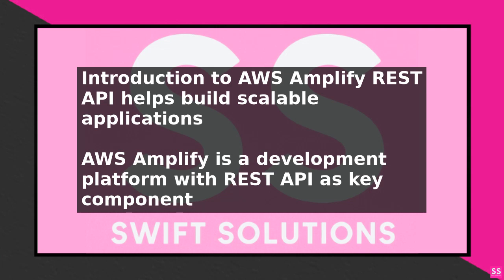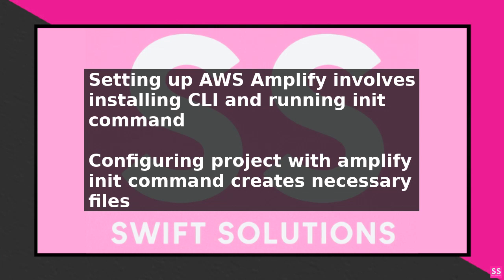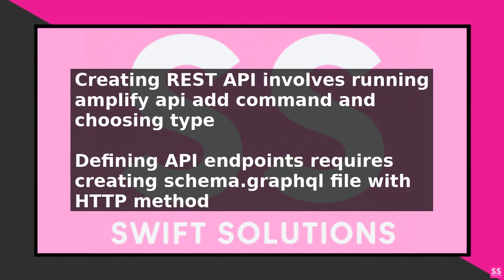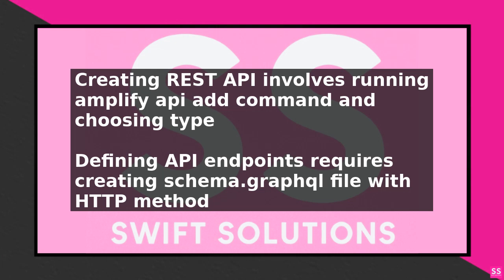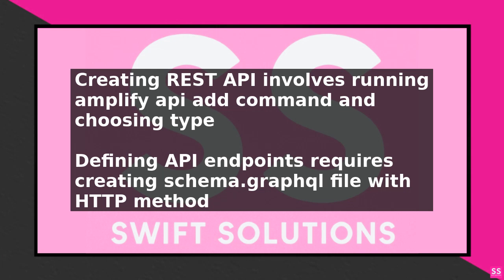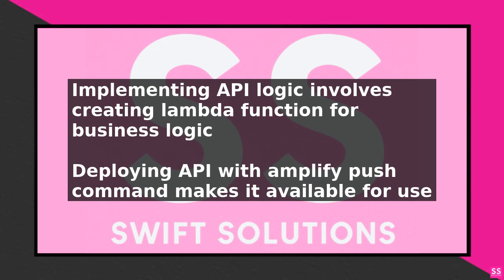Step By Step Guide To Aws Amplify Rest Api (2025)